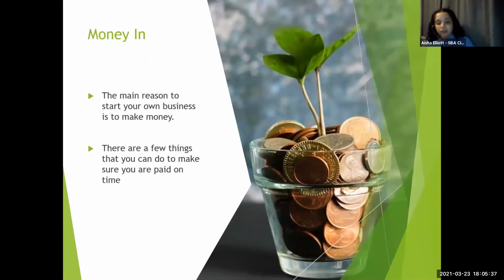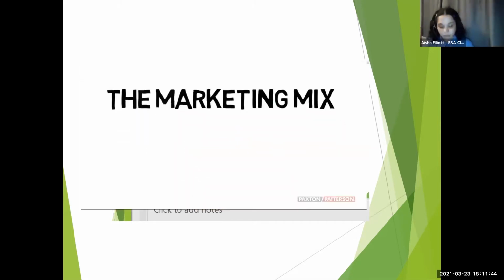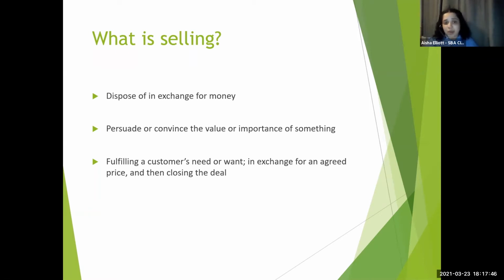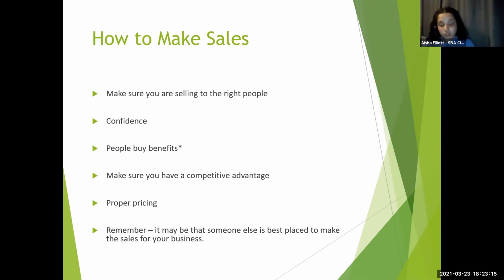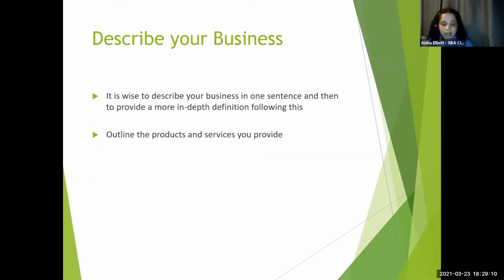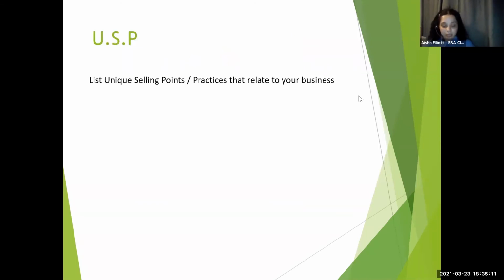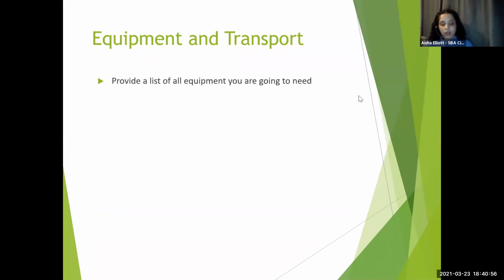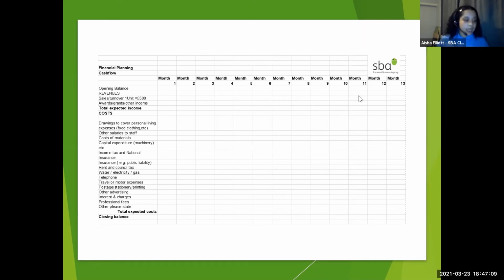SDC - New Business Start Ups Session 2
Somerset Diverse Communities working with Somerset Business Agency presents a New Business Start-Up session for ethnic minority businesses.

This is the second session covering:
Funding your Business
Marketing / Design / Sales
Business Planning
Cashflow